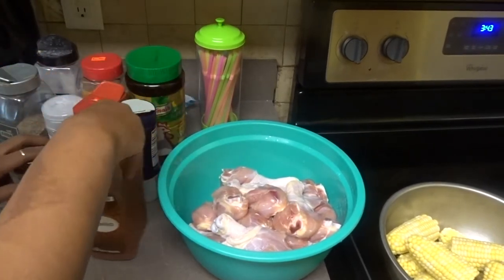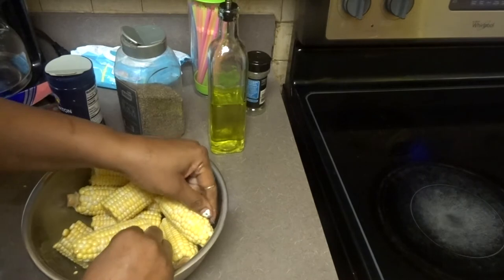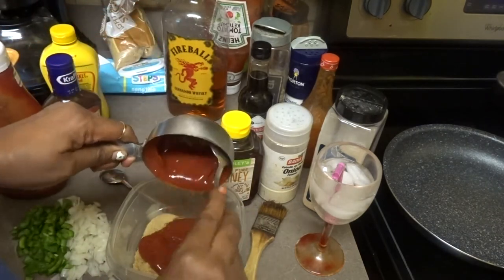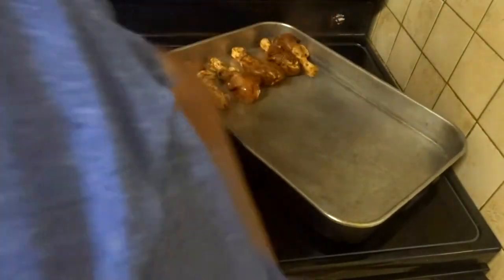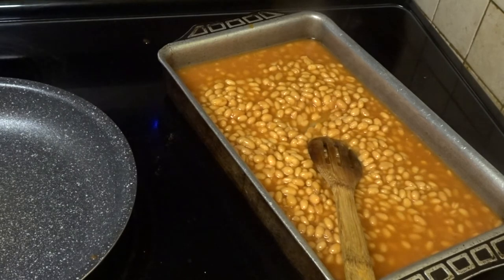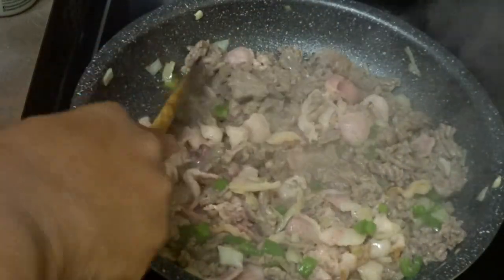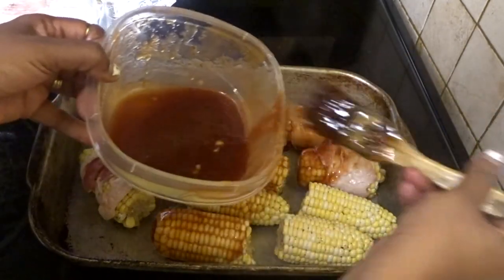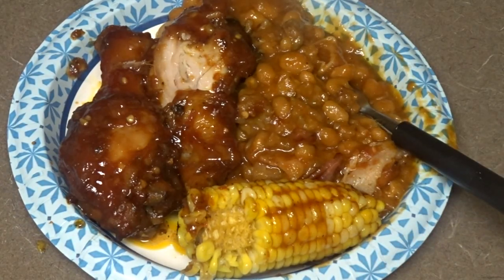Fireball & Cinnamon Whisky Bake BBQ Drum Sticks